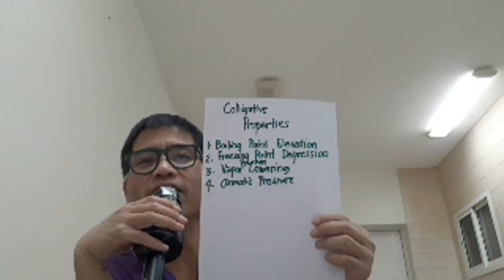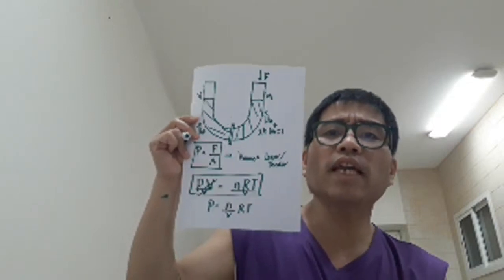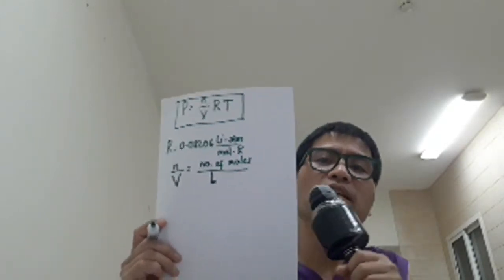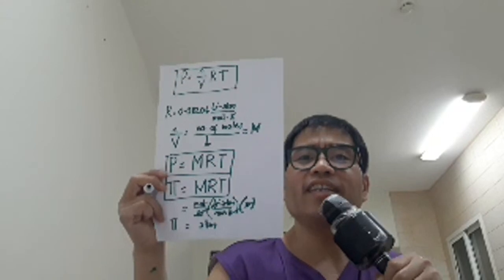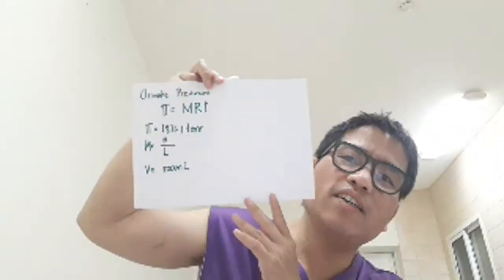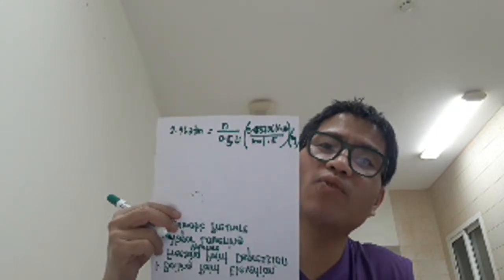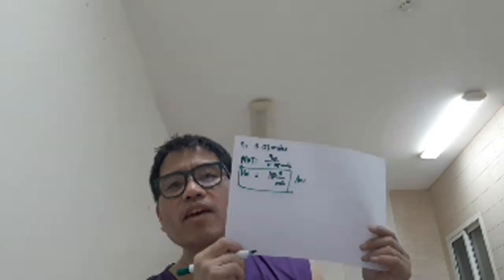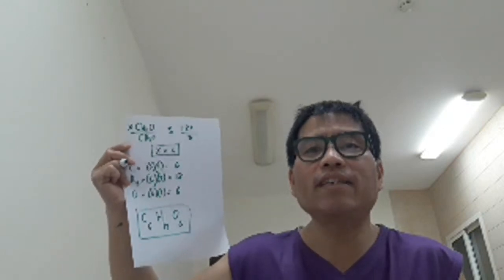Colligative Properties Problem Solving - October 6, 2020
Colligative Properties composed of four main types: 1. Vapor Pressure Lowering; 2. Boiling Point Elevation, 3. Freezing Point Depression and 4. Osmotic Pressure

Video Created by:
OSH Engineer